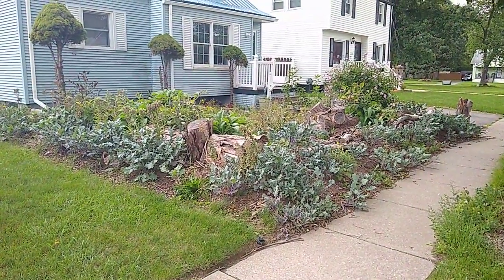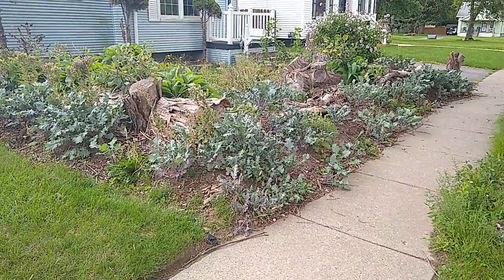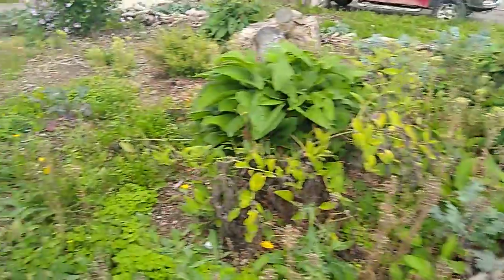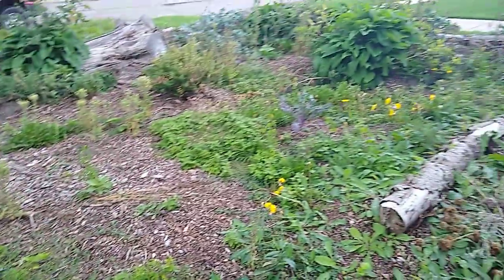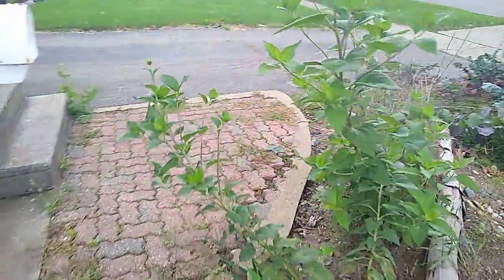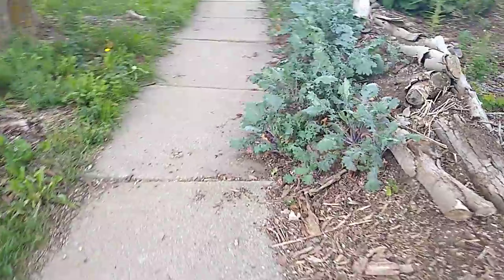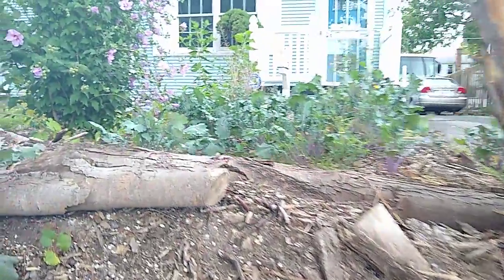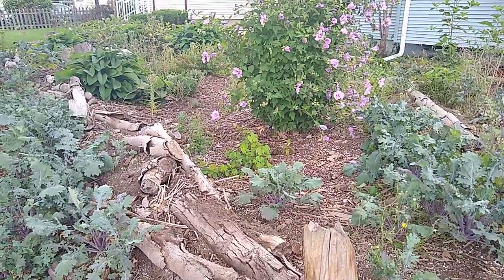Flint, Michigan: Family Home, Part 1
Permaculture Design; Food Not Lawns; Edible Forest Garden